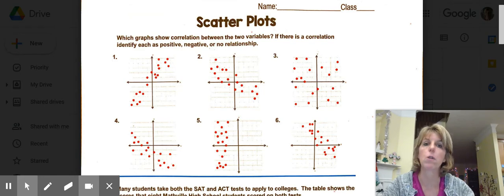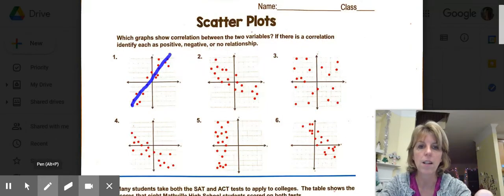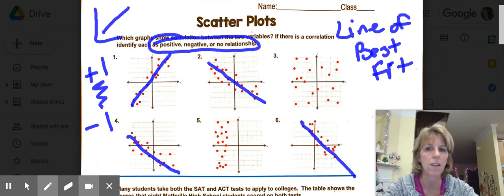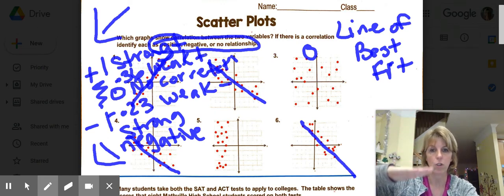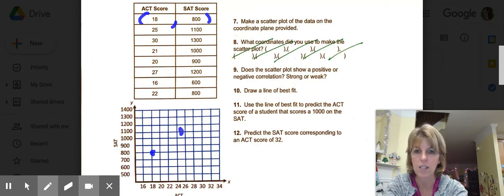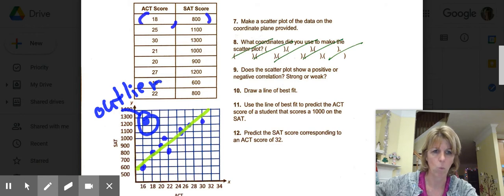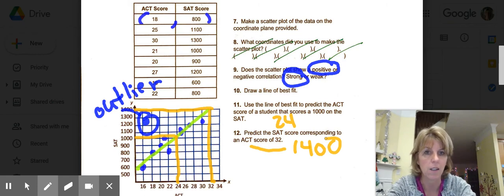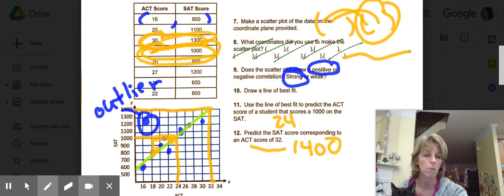Line of Best Fit/Scatterplots